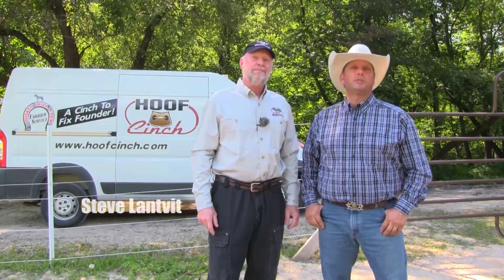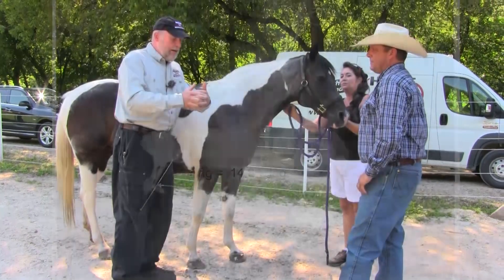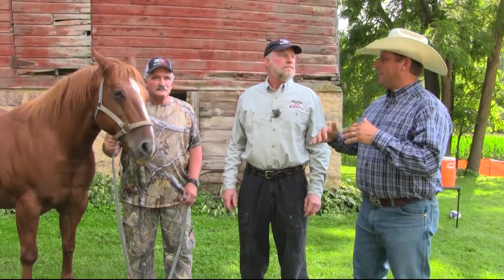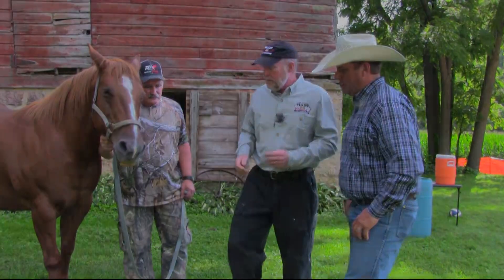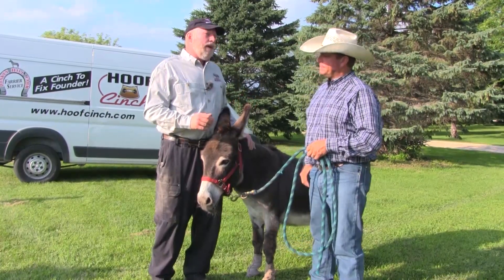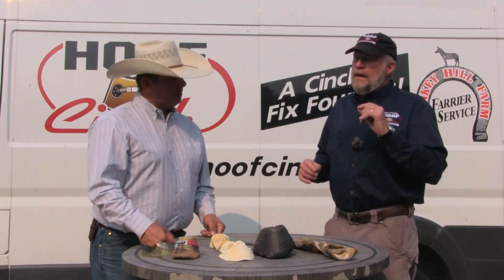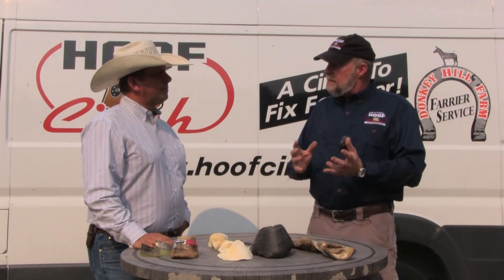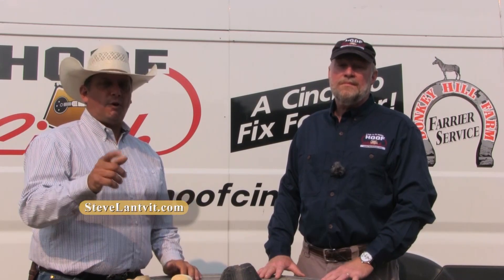2609 Helping Horses With Founder With Chuck Potter